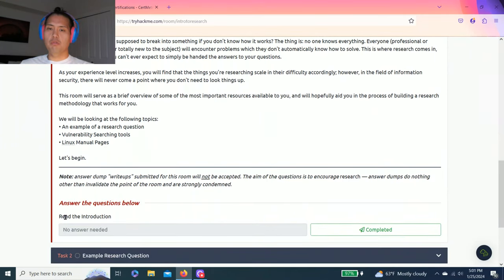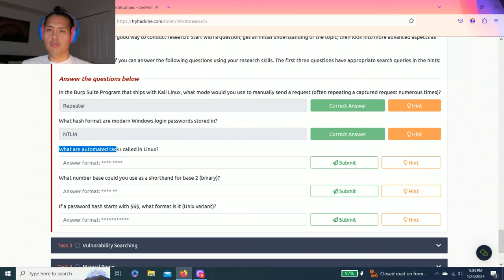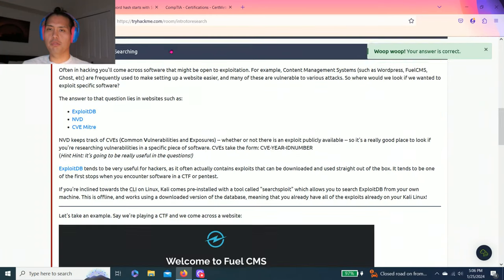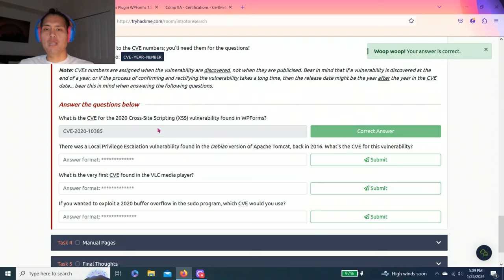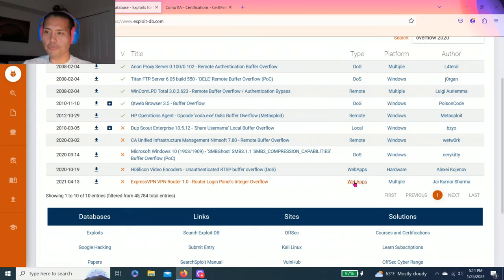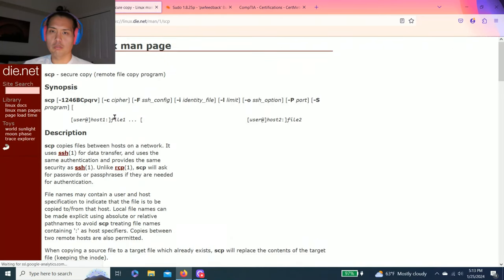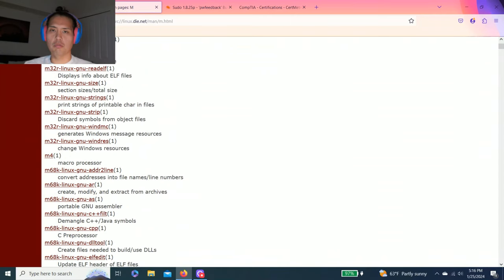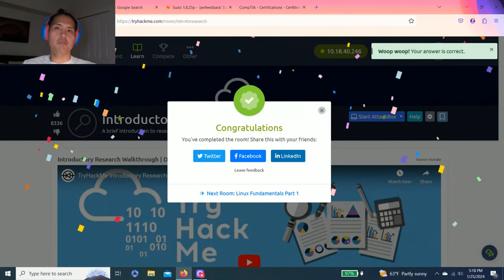TryHackMe | Introductory Researching | Walkthrough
A brief introduction to research skills for pentesting.

♾️TIMESTAMP ♾️
1:01 Task 1 - Introduction
1:23 Task 2 - Example Research Question
5:50 Task 3 - Vulnerability Searching
12:20 Task 4 - Manual Pages
18:01 Task 5 - Final Thoughts